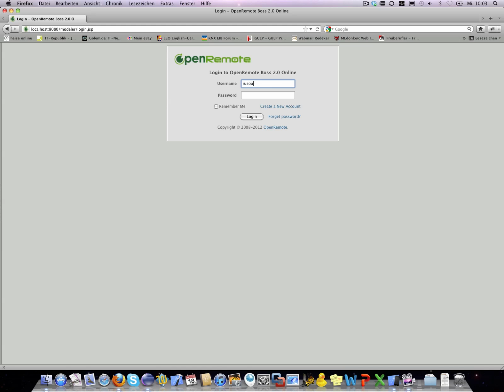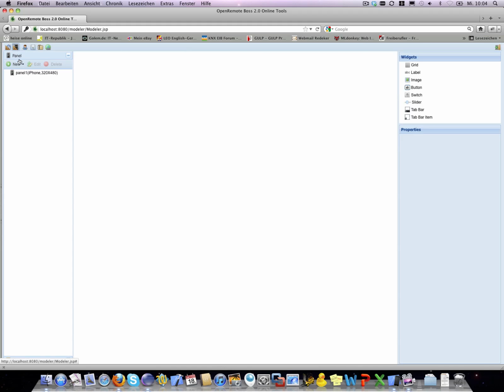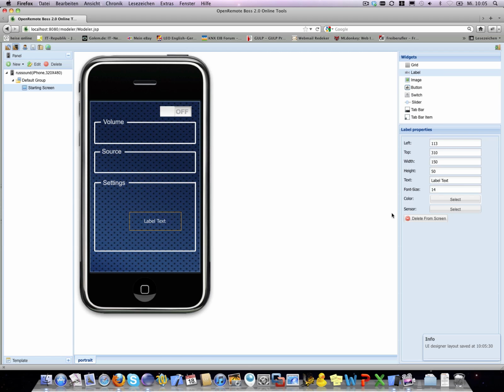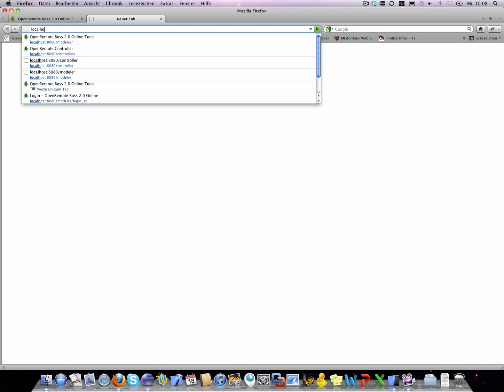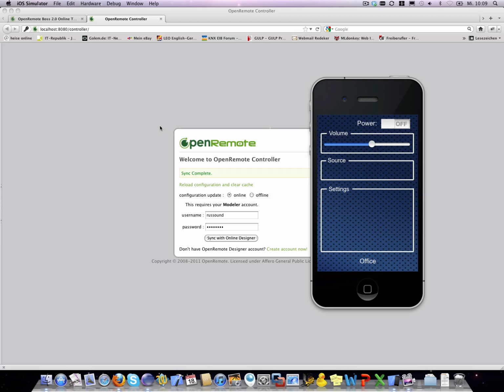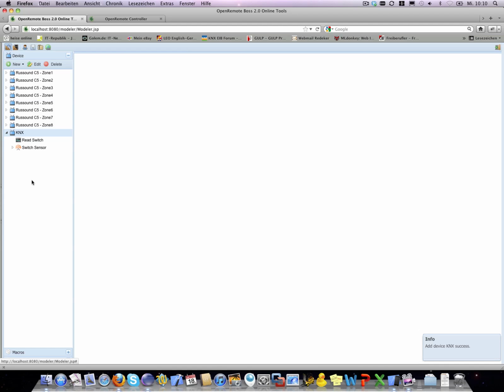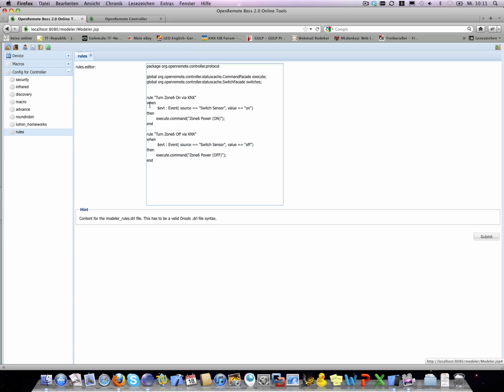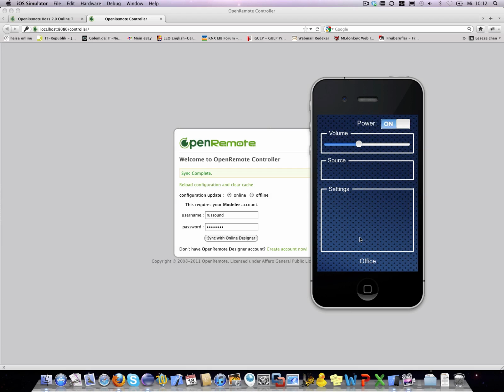OpenRemote Russound, KNX and Rules Integration -- Part 2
In the previous month's video, Marcus Redeker showed an integration of OpenRemote, iPhone UI (Android works too), Russound and KNX. He created an iPhone interface to control audio output from Russound controller and integrated it with a touch interface on iPhone and also physical KNX switches with OpenRemote controller rules.

This second part of the video shows how the iPhone UI panel was constructed with OpenRemote Designer. It also demonstrates the new Russound Import Wizard which automatically creates commands, sensors, sliders and audio zones. Finally the new rules feature is demonstrated with a rule editor in the OpenRemote Designer.

See the 'OpenRemote Russound Integration' video earlier to see the live system in action. In this video you will learn how to use OpenRemote tools to create a similar system yourself.

The new features in this video will be available in the next update of the OpenRemote Designer online, scheduled for February 2012. Enjoy!